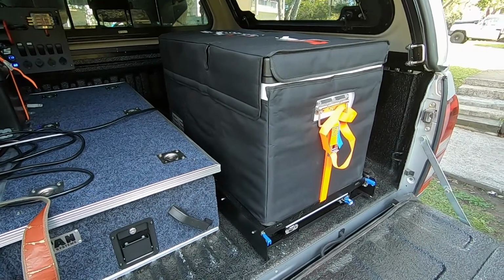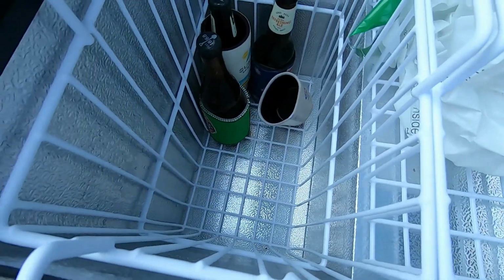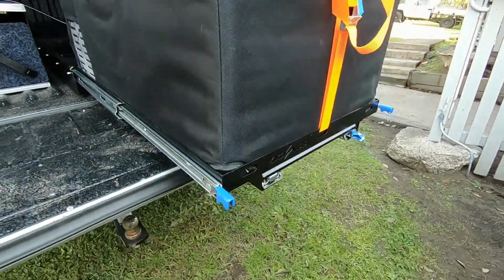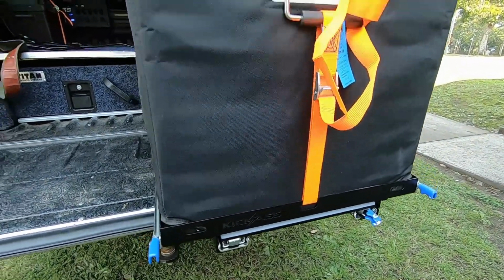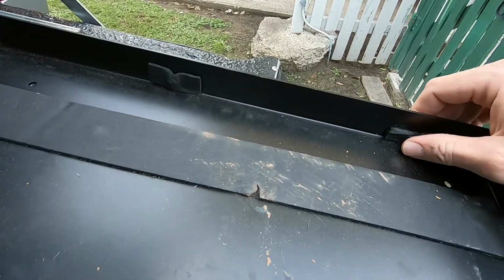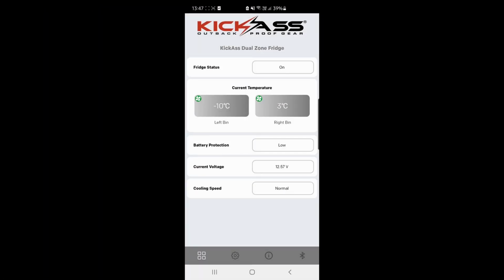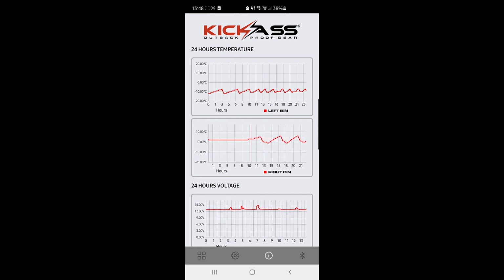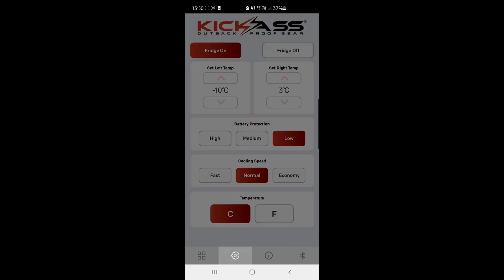Kickass 75L Dual Zone Fridge and Heavy Duty Fridge Slide 2021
Review and demonstration of the KickAss 75L dual zone fridge and premium fridge slide.